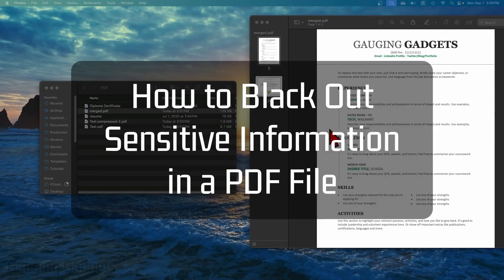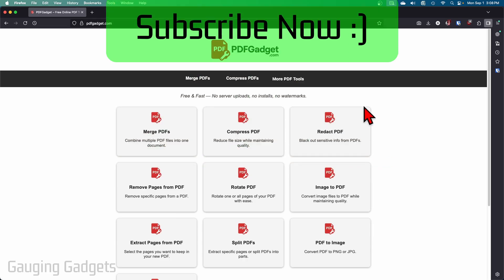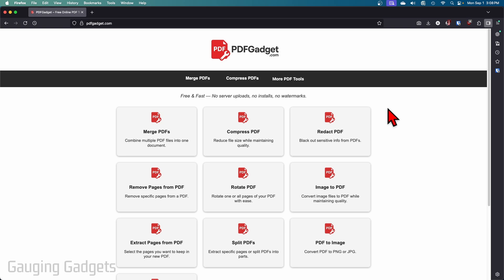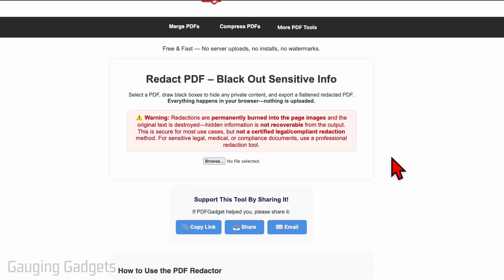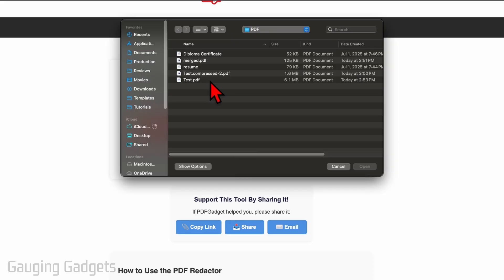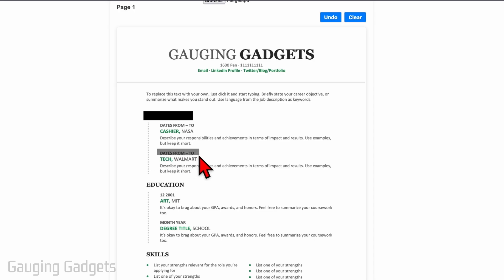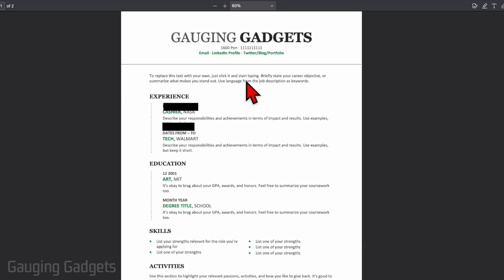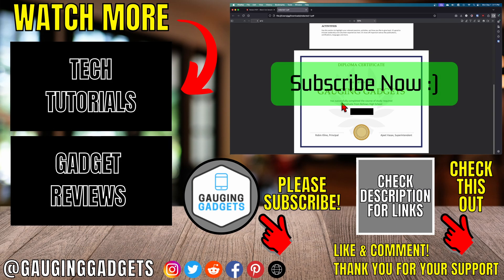How to Black Out Sensitive Information in a PDF File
How to Black Out Sensitive Information in a PDF File? In this tutorial, I show you how to redact or black out text, images, or other sensitive data in a PDF so it can’t be viewed or recovered. This means you can safely share or upload your PDF files without exposing private details. To do this we use a tool I built called PDFGadget. PDFGadget allows you to redact PDFs for free without installing software or uploading files to servers because it all works in the browser on your PC, iPhone, Android, Chromebook, or Mac.